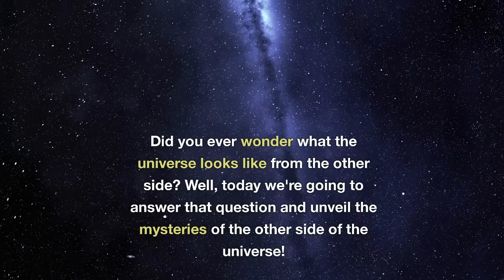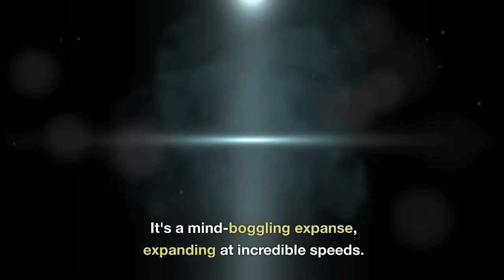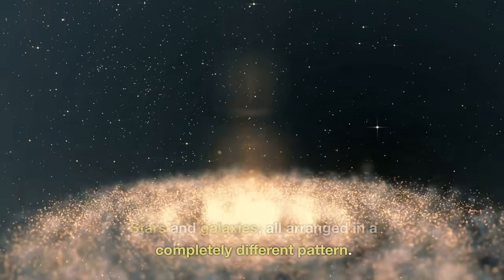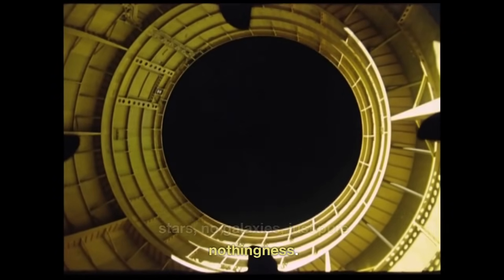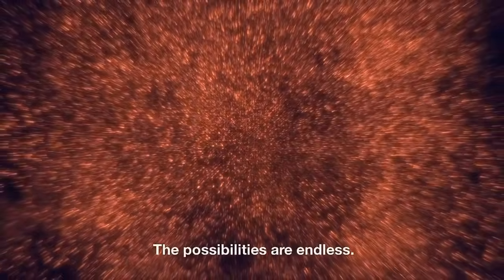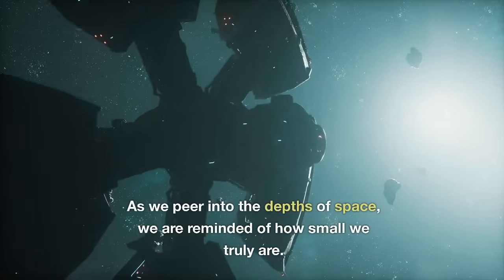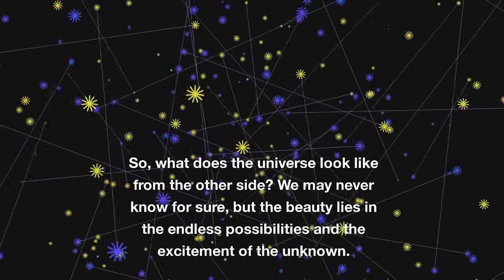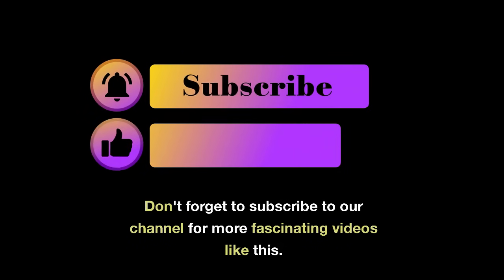What does the universe look like from the other side of the universe?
Do you want to know what the universe looks like from the other side of the universe? In this video, we'll take a look at some of the most interesting theories about the universe and how they might pan out.

From the infinite universe hypothesis to the multiverse theory, this video will explore some of the most popular theories about the universe and how they might play out. After watching this video, you'll have a better understanding of what the universe looks like and where it might come from!